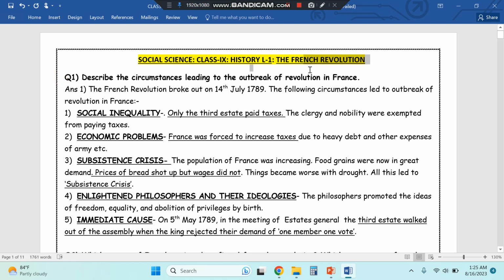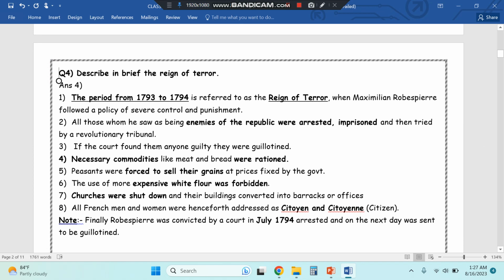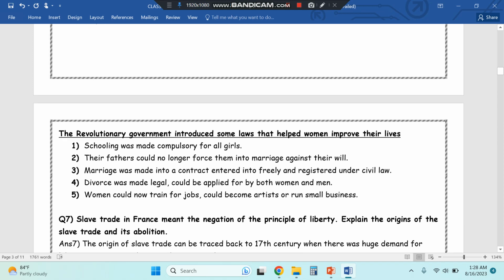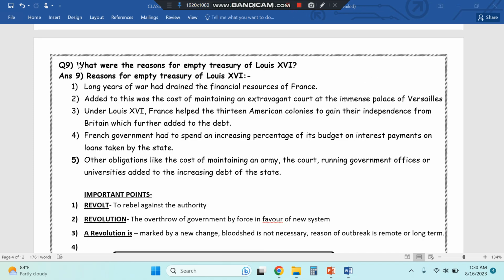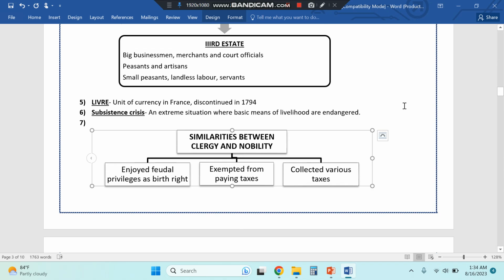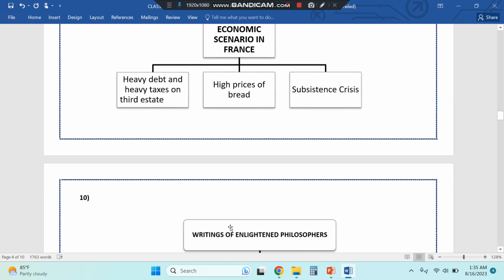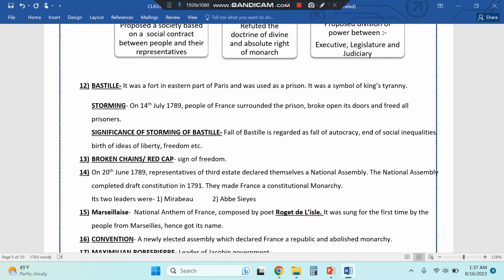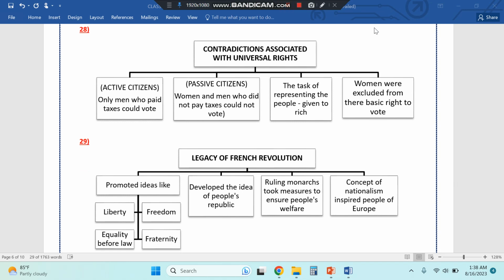CLASS 9 IX FRENCH REVOLUTION QUESTIONS AND ANSWERS AND FLOWCHARTS ENGLISH MEDIUM NCERT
These notes are more than enough for the notebook work, includes at least 85 percent of the lesson. These are self made and not copied from internet or books.